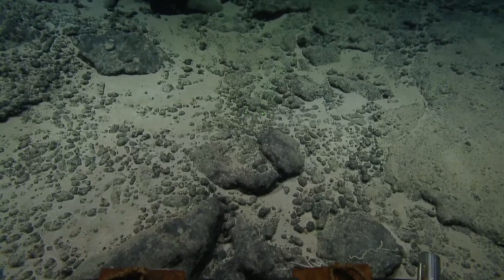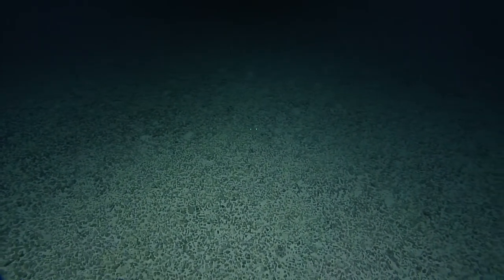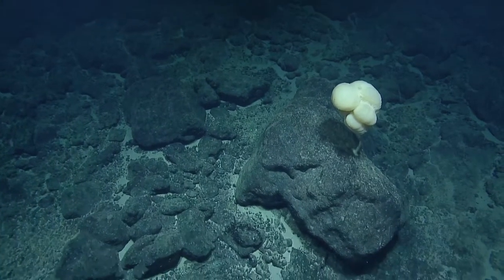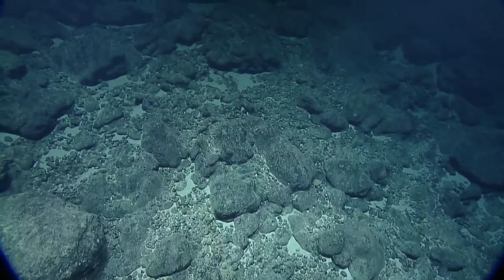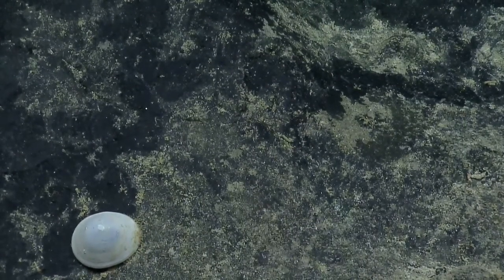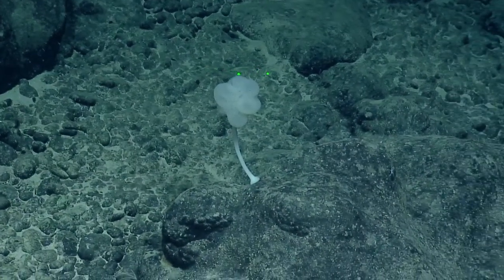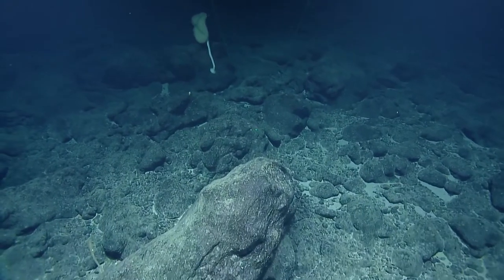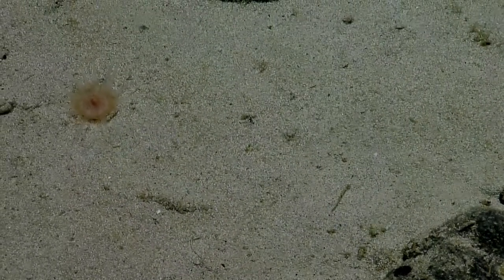ROV Hercules Dive NA135 H1899 4 of 33 2021 12 15 12 52 09 554 UTC 141